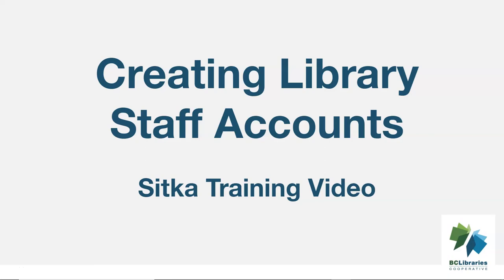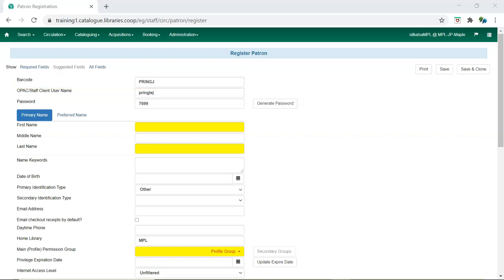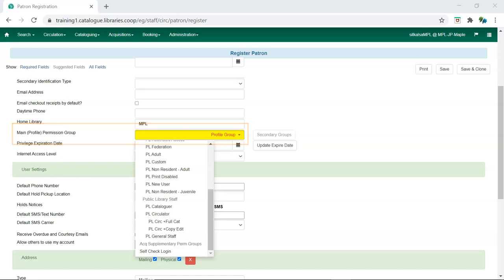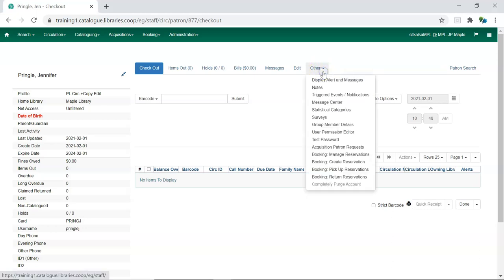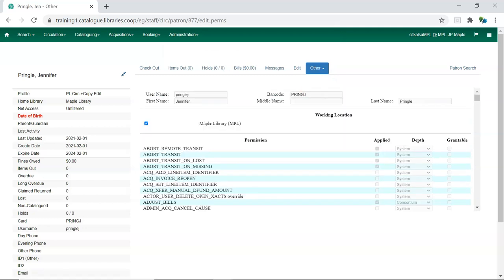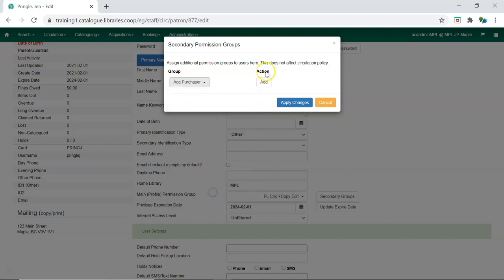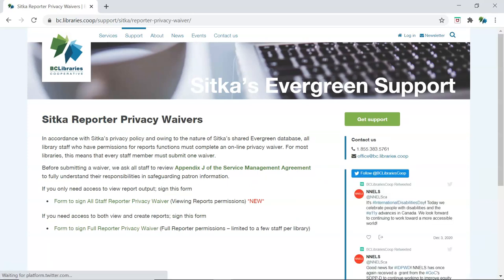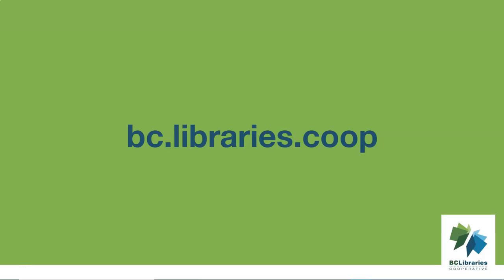Sitka Training Video - Creating Library Staff Accounts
This video looks at the steps involved in creating a new library staff account in Sitka’s Evergreen. Sitka, a group of the BC Libraries Cooperative, is a consortium of libraries in British Columbia, Manitoba, and Ontario using the open source Evergreen software for their shared integrated library system. The presenter is Jennifer Pringle.